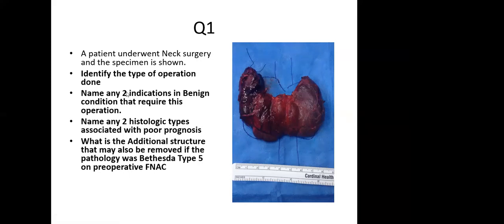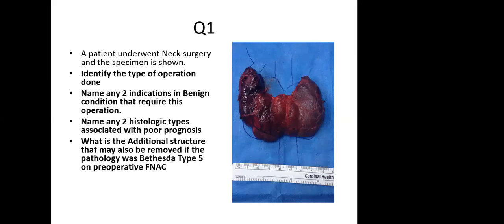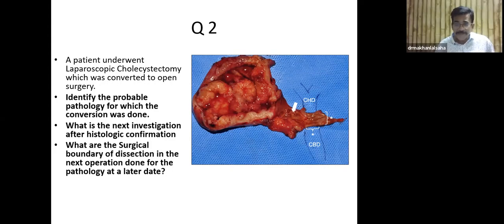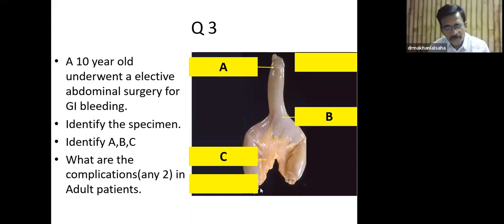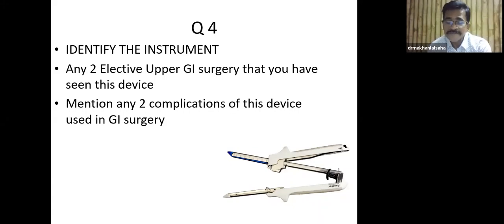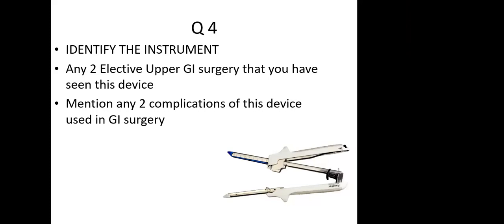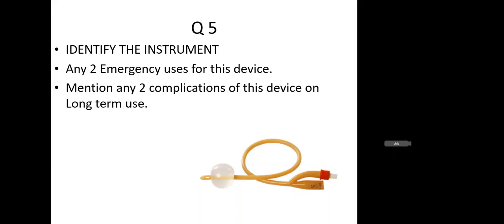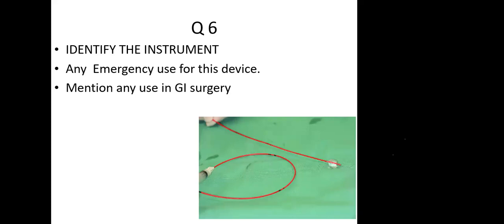Instruments and Specimen in OSCE Exam Pattern!! by Prof. Ramanuj Mukherjee (03.02.2022)